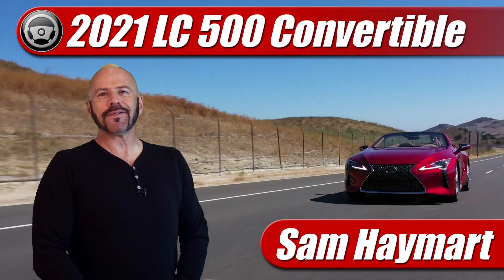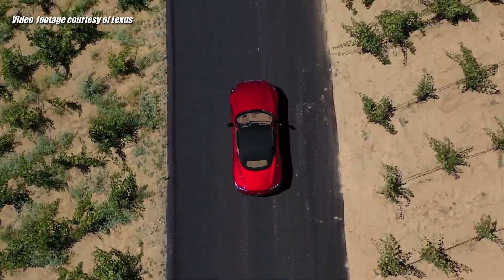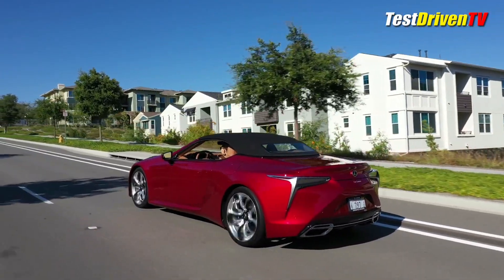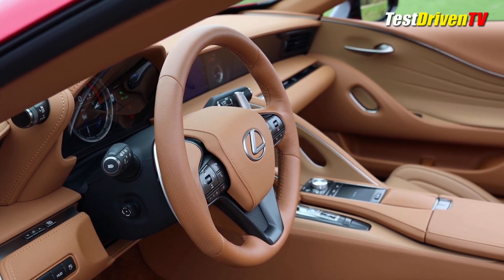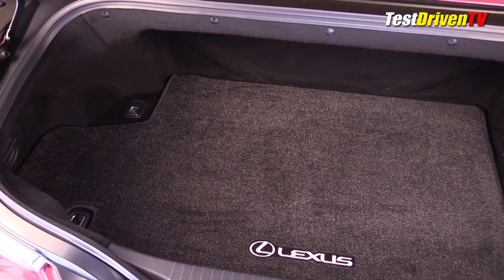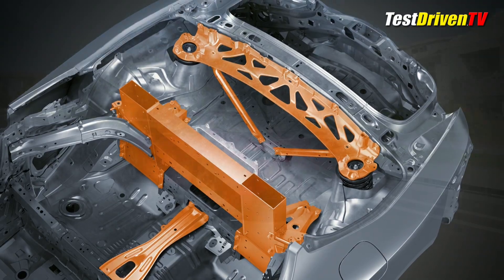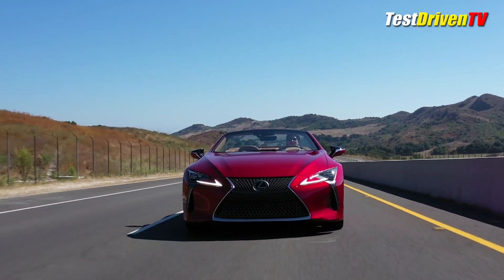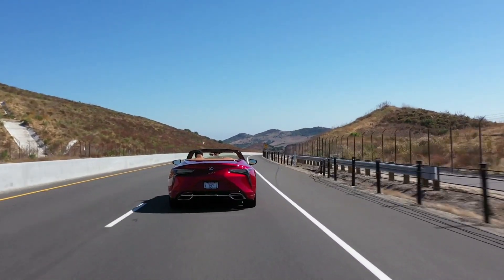2021 Lexus LC 500 Convertible: Test Drive Update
We sample the drop-top version of the velvety and devilish Lexus LC-500 to see what the open air experience brings to its game. Driving impressions and overview of what it's like to live with.